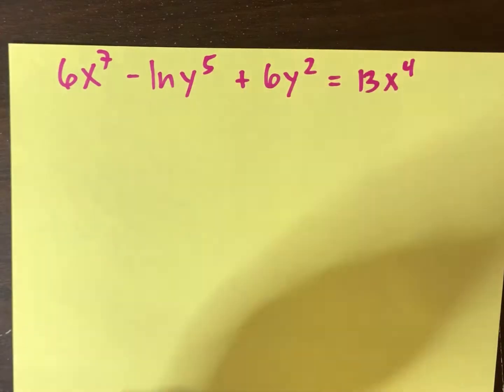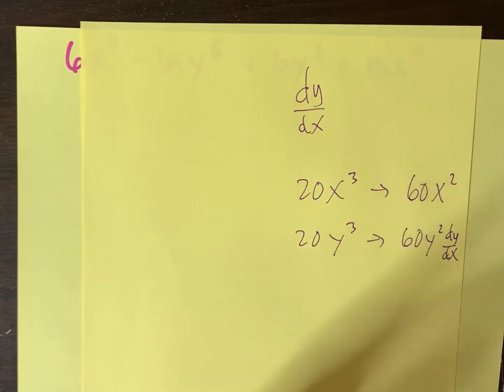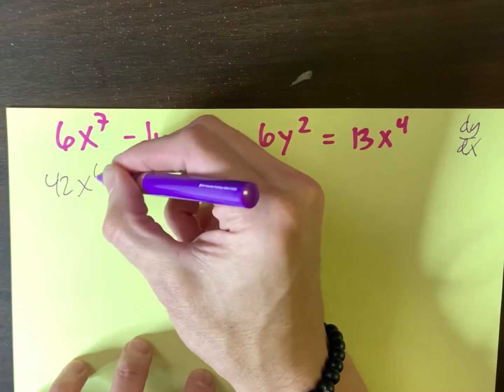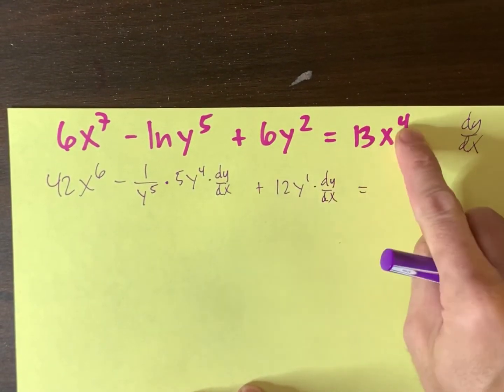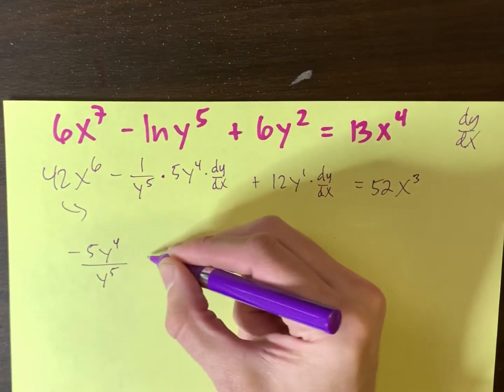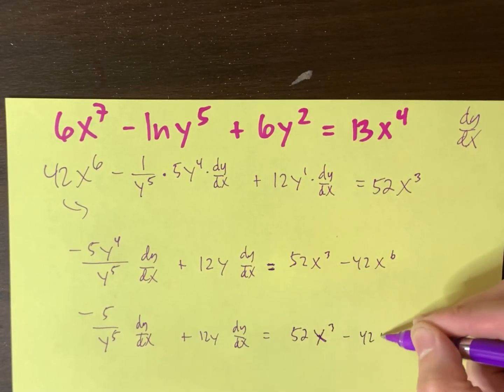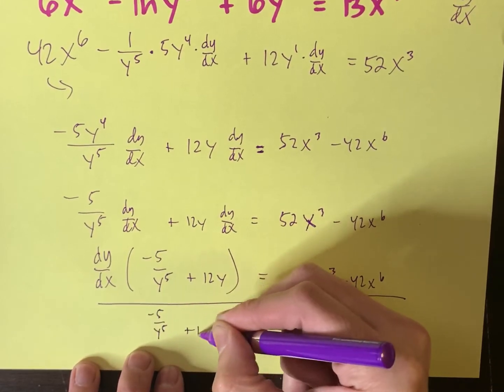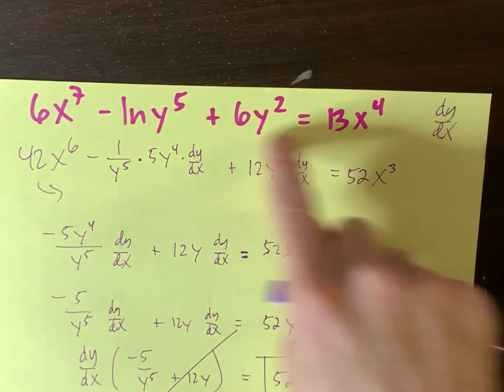Finding dy/dx of a given equation